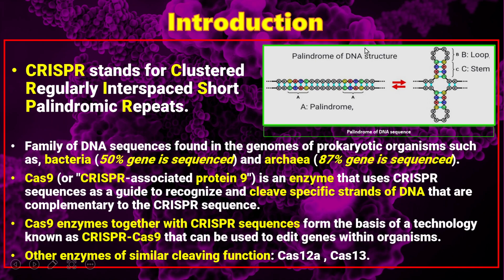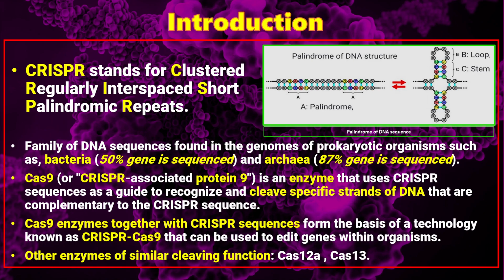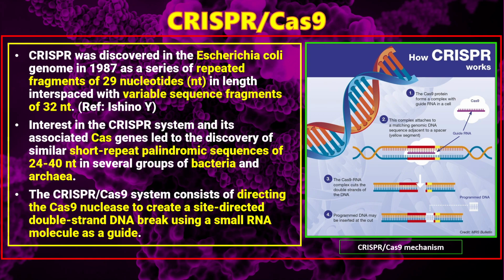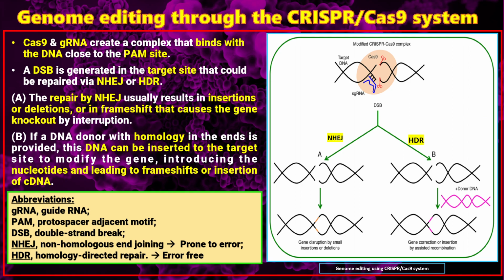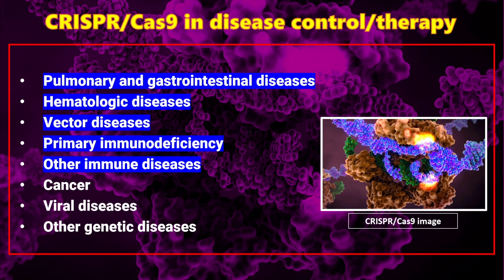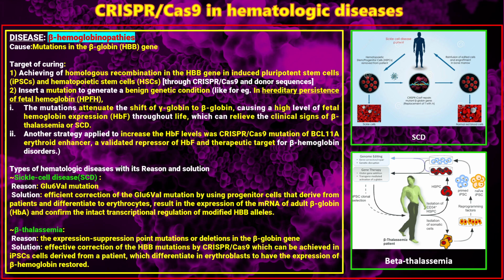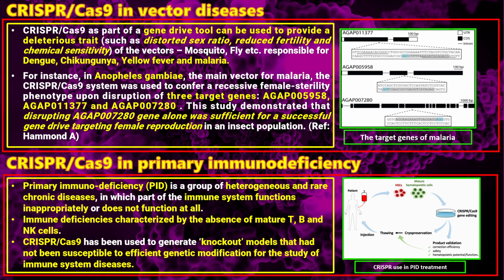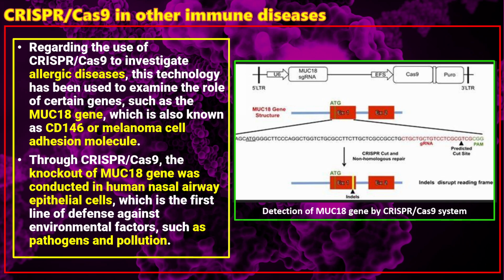SEMINAR Maiolica Bandyopadhyay 2022